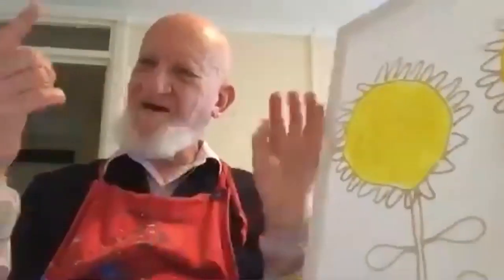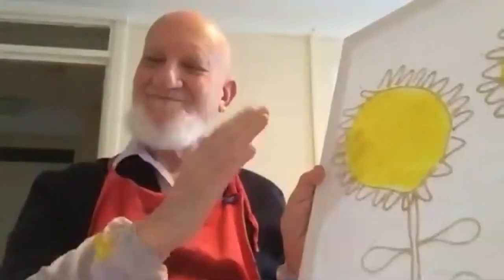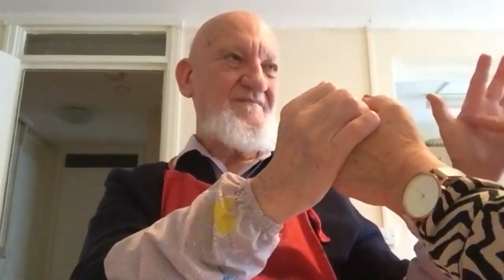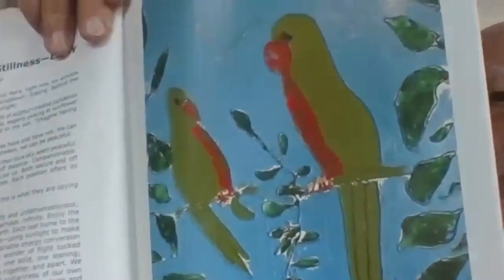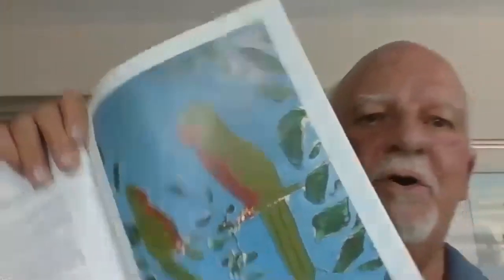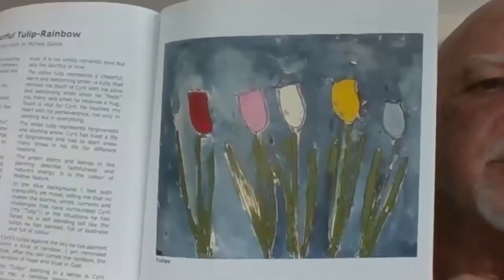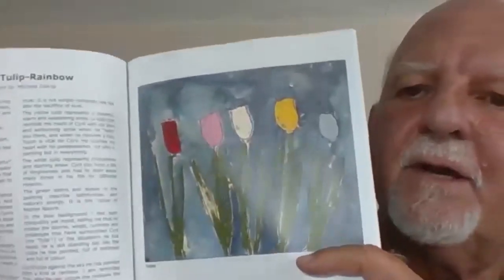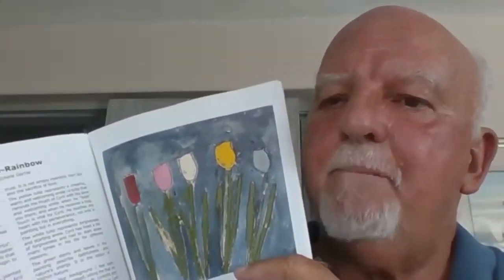Meet Father Cyril Axelrod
In this video, which is part of an ongoing series of discussions entitled “Coffee with God Conversations” that took place on 11 December 2020 at 14:00. We are in conversation with the deafblind Rabbi/Priest Cyril Axelrod  regarding his life, his work and his art. The conversation was facilitated by our hosts, Bonnie Kaplan and her brother, Larry Kaufmann. Larry also refers to Cyril’s book, Light in silent darkness, which he also edited.  Some of the contributors to the book also shared some of their reflections on the paintings of Cyril.

Video courtesy of Eugene-Joshua Mouton and Mystic Matters South Africa.

From Wikipedia:
Father Cyril Axelrod (born Sheftil ben Avram Abba on 24 February 1942 in Johannesburg, South Africa) is a deafblind Catholic priest of the Redemptorist Order known for his work for the deaf and deafblind people around the world, especially in South Africa, China and the United Kingdom.
Born deaf to Jewish parents, he has later converted to Catholicism and became a Catholic priest, before losing his eyesight due to the Usher Syndrome. Despite his deafness and later deaf blindness Axelrod has worked tirelessly to help disabled people and be an inspiration to many.
He is the first deafblind person to have been made Officer of the Order of the British Empire (OBE) in 2014 for his services to the disabled and is also notable as a champion for deaf and deafblind people. His life is described in autobiography published in 2005: And the Journey Begins (ISBN 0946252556).

Cyril’s book, Light in Silent darkness” can be ordered from Bonnie Kaplan.